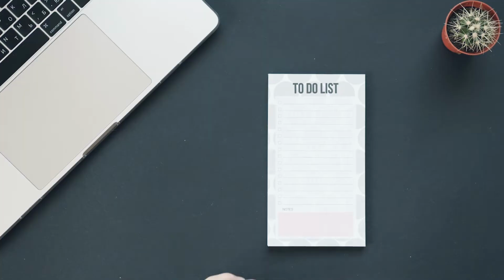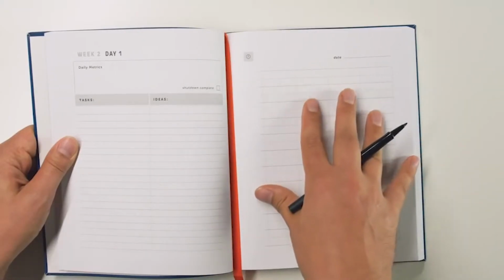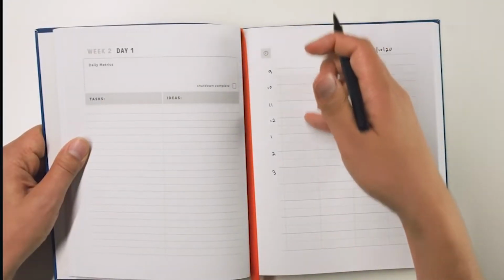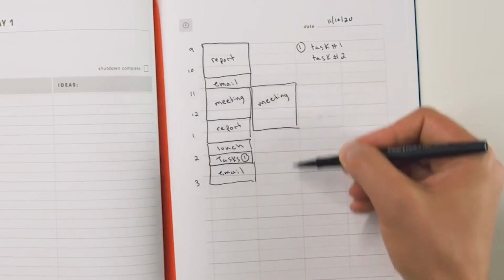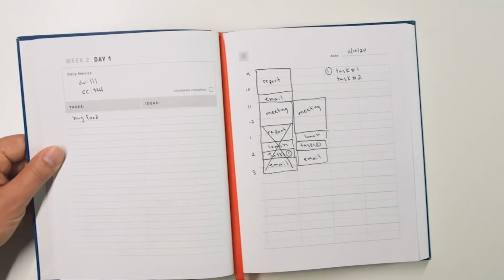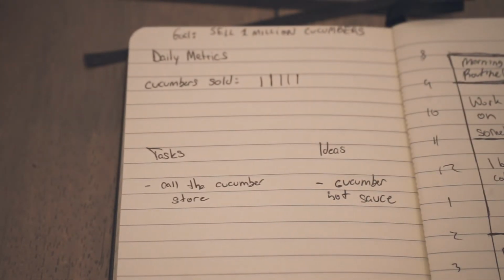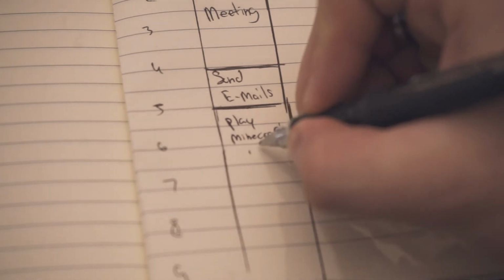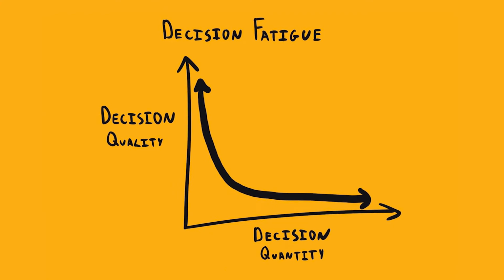The BEST Productivity System for Super Procrastinators (Like Me)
I've recently been using Time Blocking as a way to maximize my team and eliminate distractions and I found it's helped me be more productive and procrastinate less so I wanted to make this video.

productivity system 2021cal newport time block planner review get more done with this schedule system